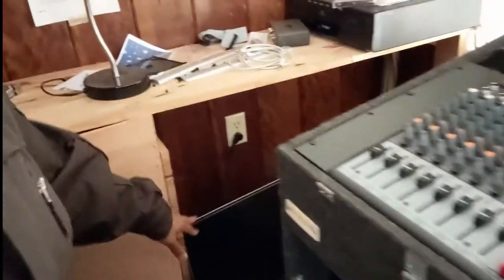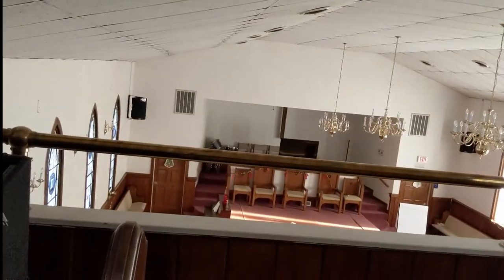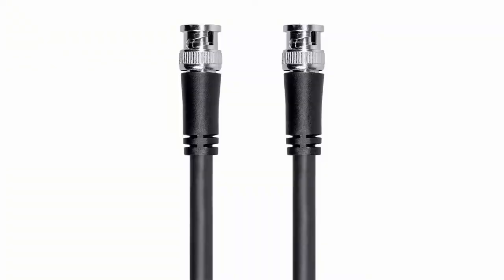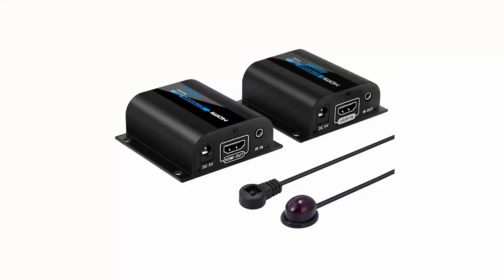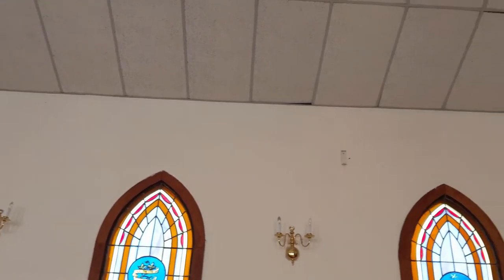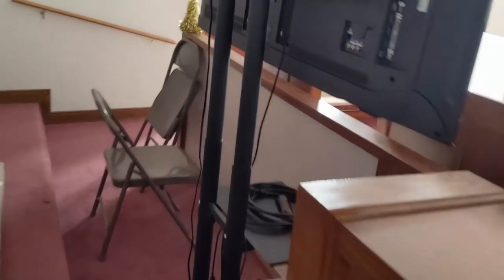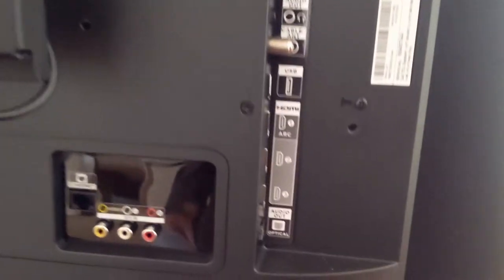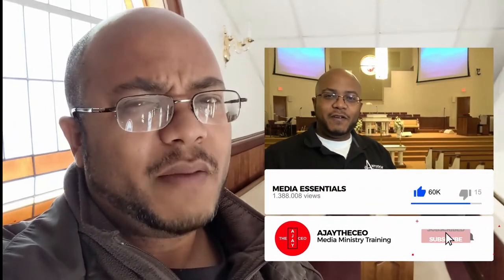Adding the ATEM Mini To Our Chapel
Our chapel is mainly used for our learning center as well as for rent for weddings and other functions. I've gotten so many requests to do recording or live streaming and honestly, due to the low usage, it was never a priority to have these functions available due to cost but with the ATEM Mini, that has changed.

We won't be installing brand new gear in here. It will be leftover items from our main sanctuary. The ATEM Mini will be the newest gear in the chapel.

The plan is to have one camera, one computer set up with everything connecting to our 4K tv and new sound system.

Here are all the parts we will use in this simple setup:

ATEM Mini
Option 1
HDMI Extender via Ethernet
CAT6 Keystone
1000 ft CAT6

Option 2
HDMI to SDI
SDI to HDMI
100 ft HD SDI cable
SDI Keystones
Fiber Optic HDMI Cable
Keystone wall plate
Keystone blanks
Surface Mount Backbox
Basic tripod
15 ft HDMI cables
Double-Sided Velcro

4-M.E. (Modern Media Ministry Made Easy) is a Facebook Group community of people in ministry just like you were we can share and grow together.